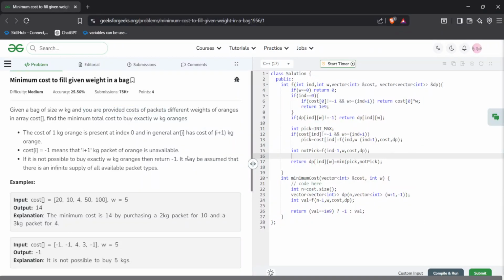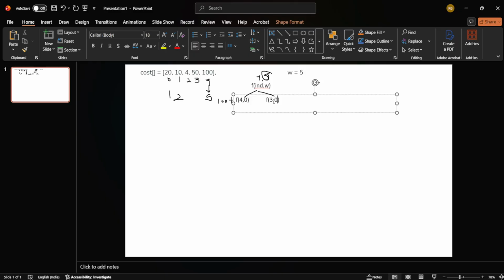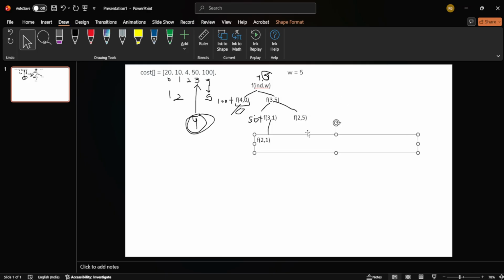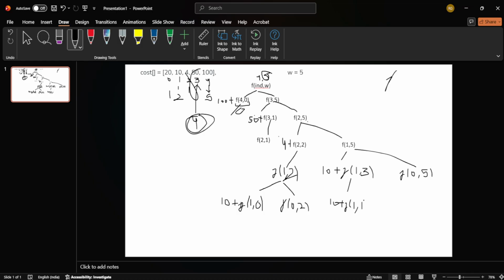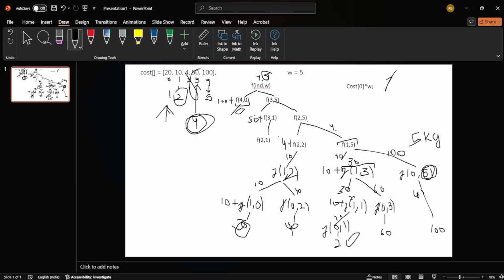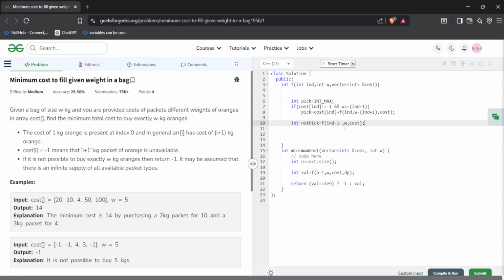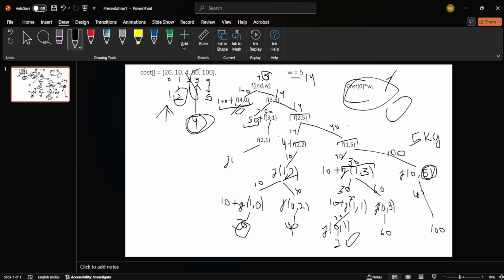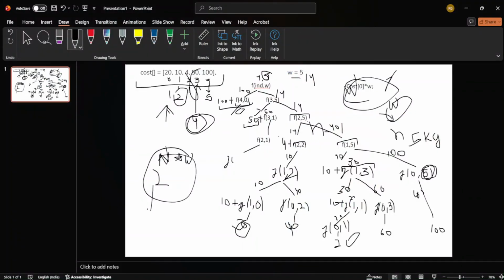GeeksforGeeks POTD | Minimum Cost to Fill Given Weight in a Bag | DP Memoization Solution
Solve today's GeeksforGeeks Problem of the Day: Minimum Cost to Fill Given Weight in a Bag.

In this video, we discuss the Dynamic Programming (Unbounded Knapsack) approach using Memoization to find the minimum cost required to buy exactly W kg of oranges. We cover the intuition, recursive solution, DP state definition, transitions, dry run, and complete C++ implementation.

Problem:
Given costs of orange packets of different weights, find the minimum total cost to buy exactly W kg oranges. Some packet sizes may be unavailable.

Topics Covered:
• Dynamic Programming
• Unbounded Knapsack
• Memoization
• Recursion
• GeeksforGeeks POTD
• C++ Solution